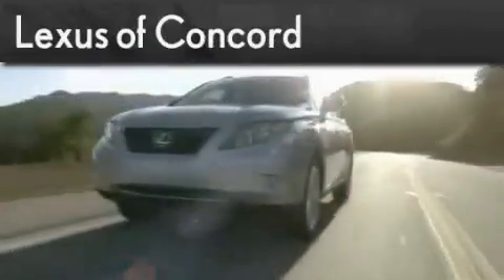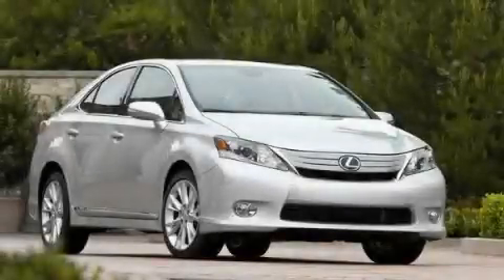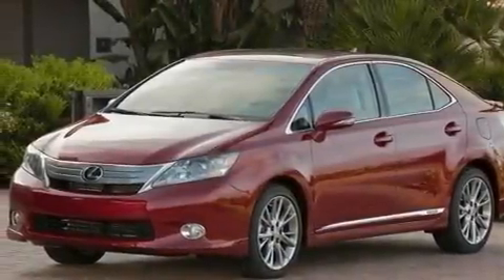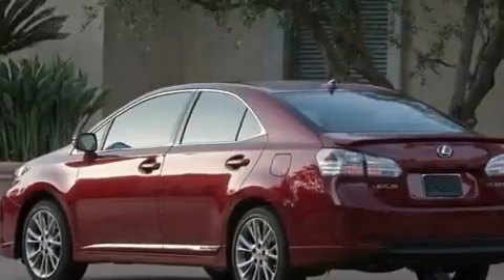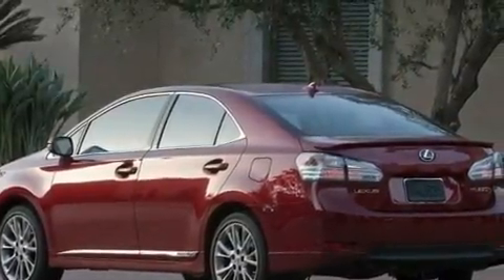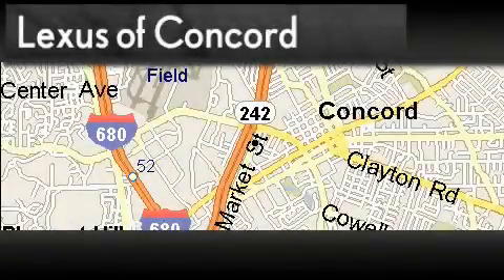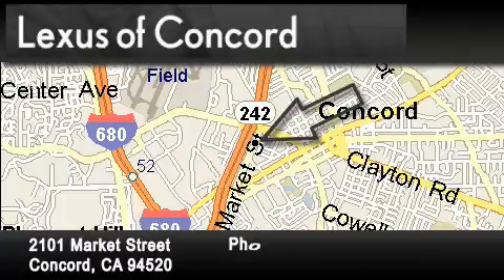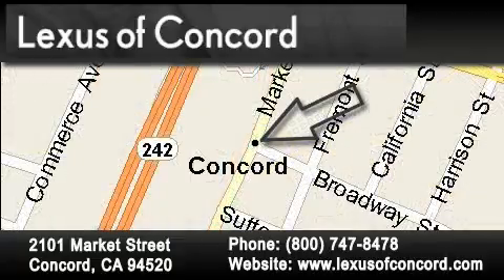2010 Lexus HS 250h Pleasanton CA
Year: 2010
 Make: Lexus
 Model: HS 250h
 Engine: Gas/Electric I4 2.4L/144
 Trans.: Automatic
 Exterior: X
 Miles: 75
 Interior: X BLACK

 2010 Lexus HS 250h Concord CA